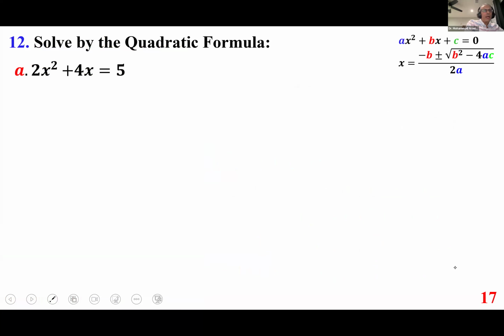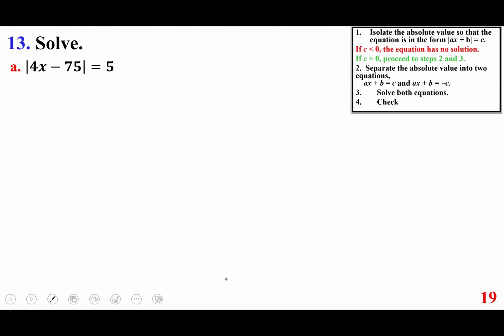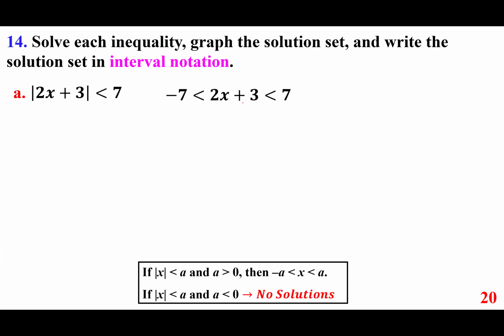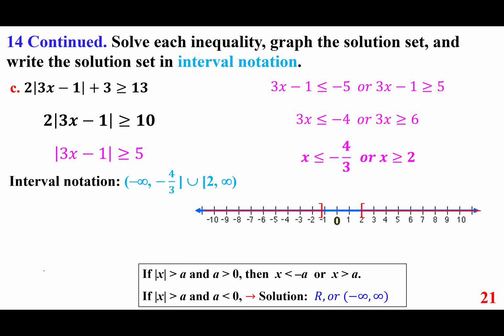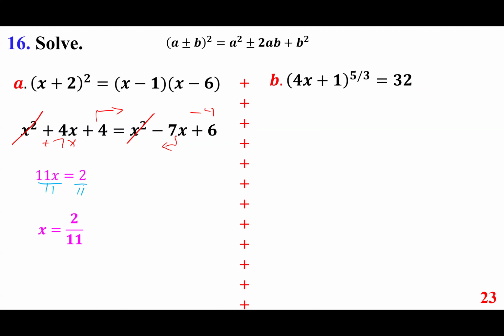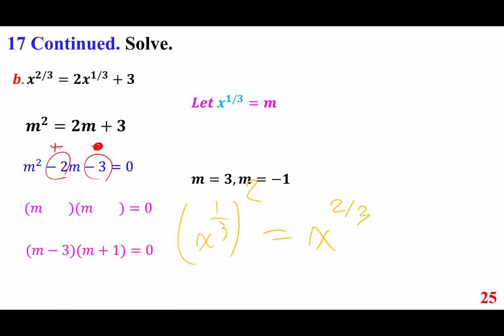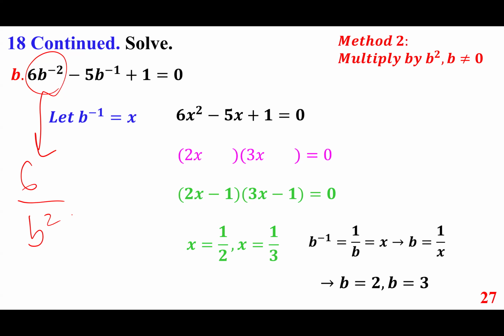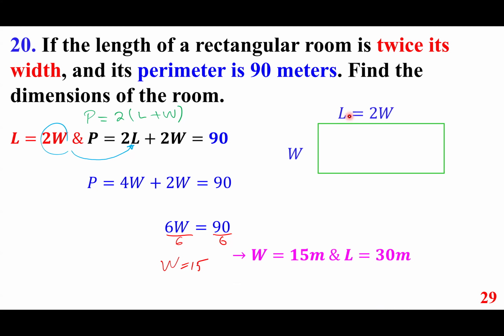2026 Sp PreCalc Module 1 PT Ch 1 Part 2 Functions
2026 Sp PreCalc Module 1 PT Ch 1 Part 2 Functions